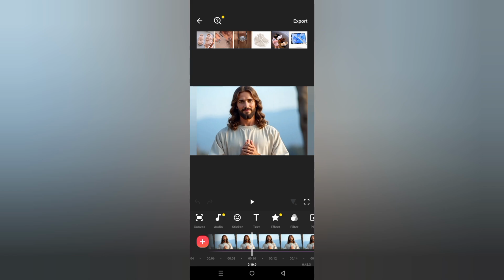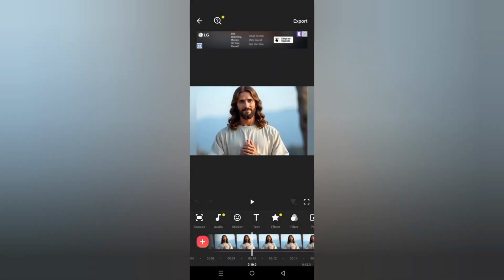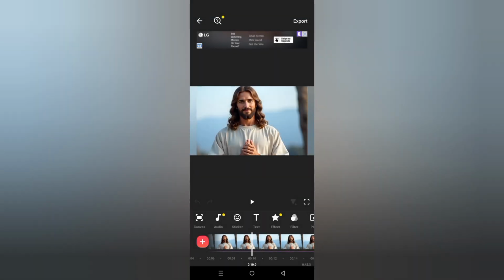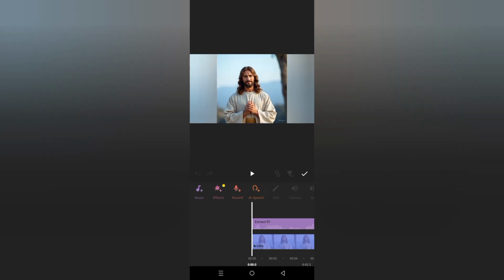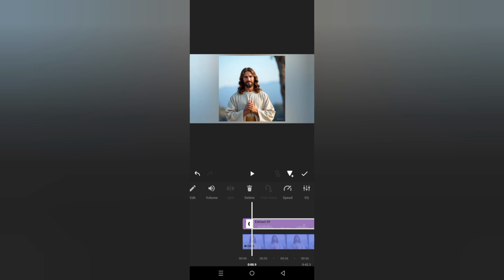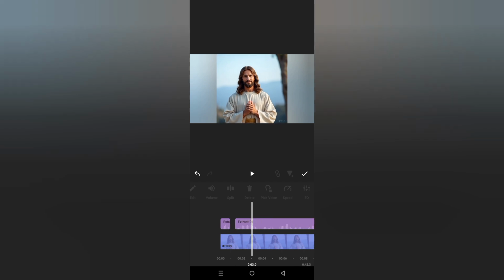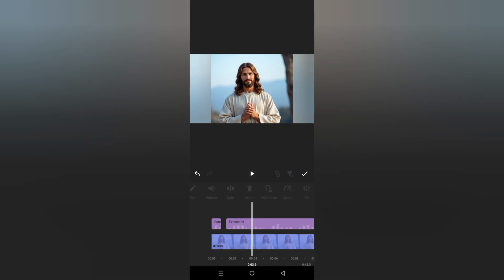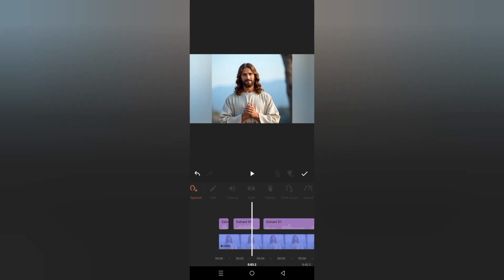I Tweaked My Al To Sound Natural And Human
Learn how to add little editing touch to free Text To Speech AI to add Emotions and not Sound Like a robot.